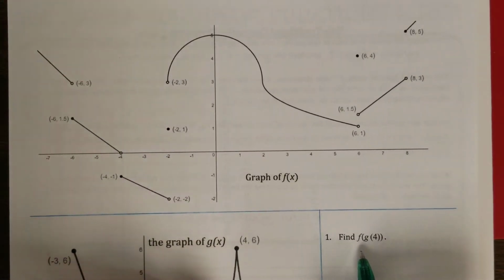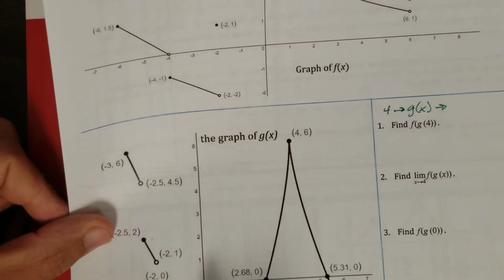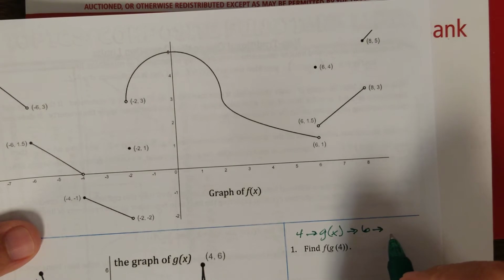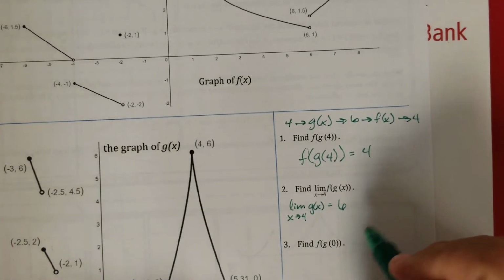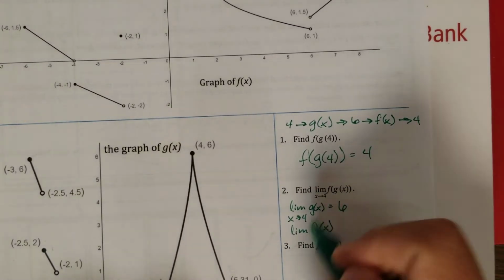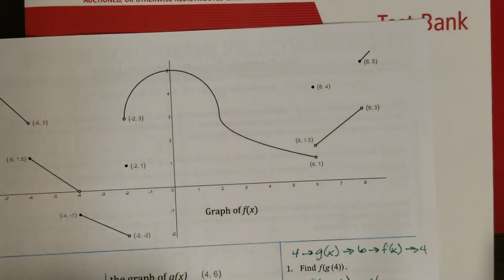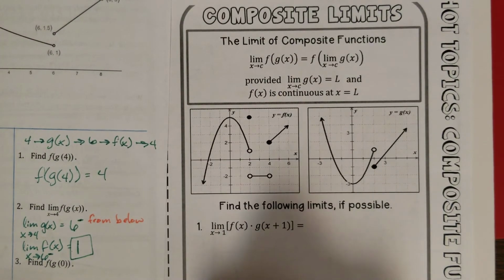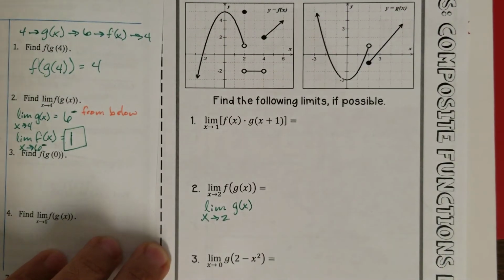Composite Limits Part 1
See part 2, as well. Phone died. 😬